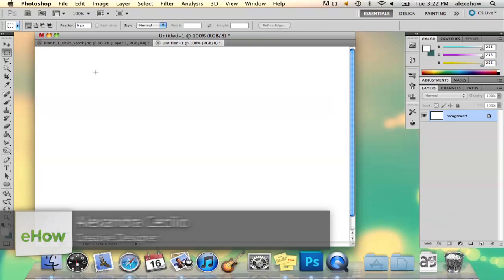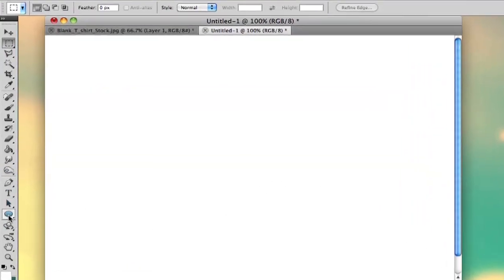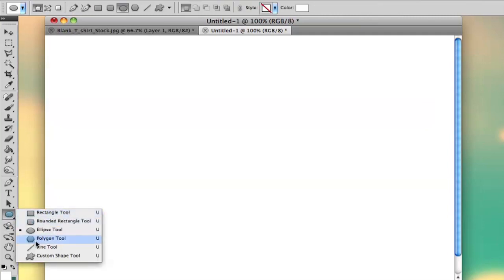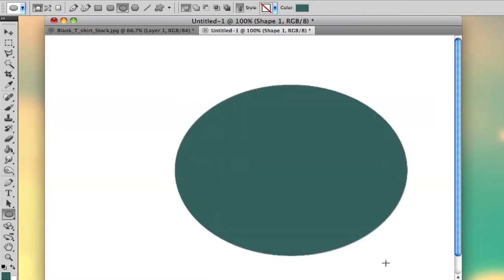How to Create a Basic Ellipse in Photoshop CS5 : Adobe Photoshop Tutorials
Creating a basic ellipse in Photoshop CS5 is something that you can do with a few key built-in tools, like the shape tool. Create a basic ellipse in Photoshop CS5 with help from a graduate from Maine College of Art in this free video clip.

Series Description: Adobe Photoshop remains one of the most powerful image editing tools on the planet and is used by both professionals and hobbyists alike on a daily basis. Get tips on Adobe Photoshop with help from a graduate from Maine College of Art in this free video series.